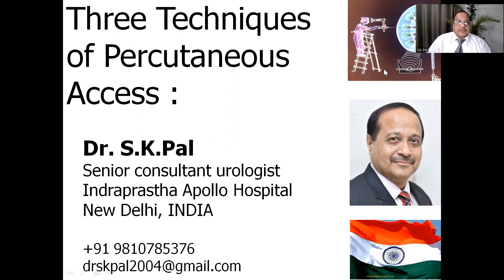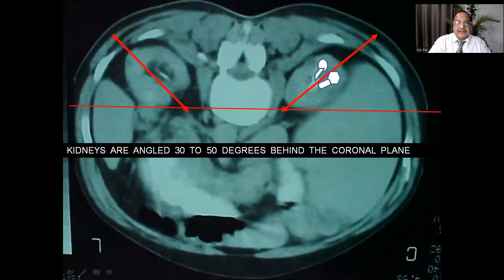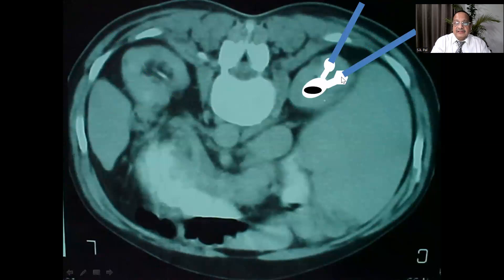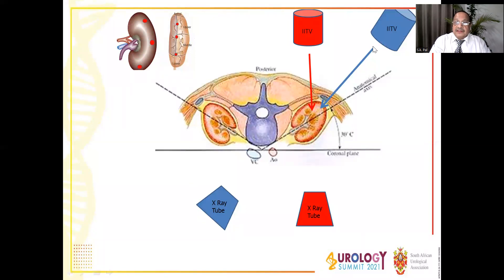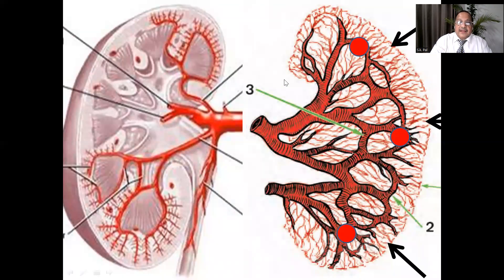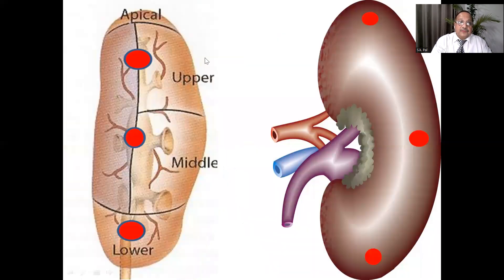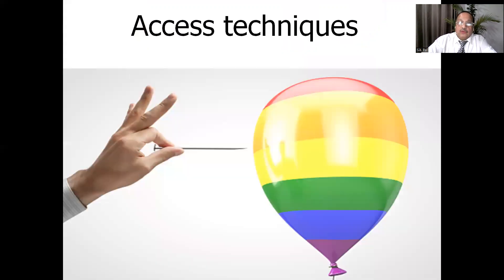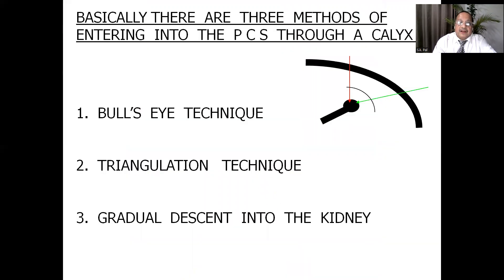Three Techniques of Renal Access by Dr S K Pal